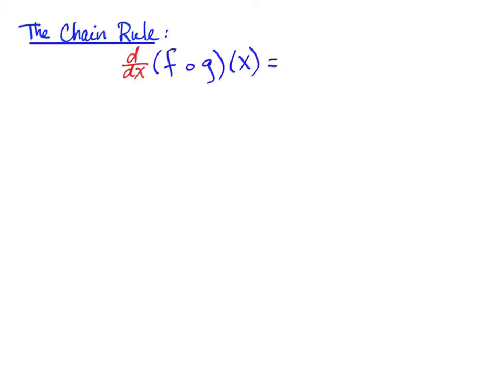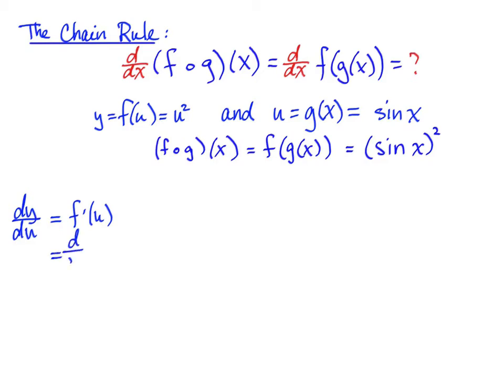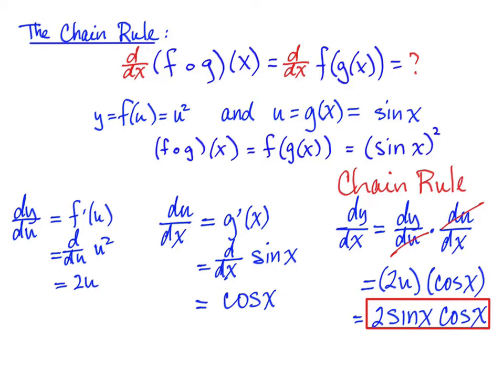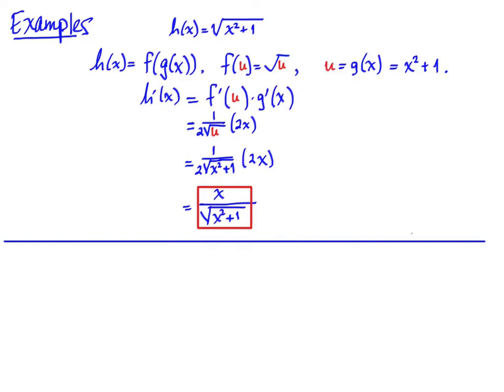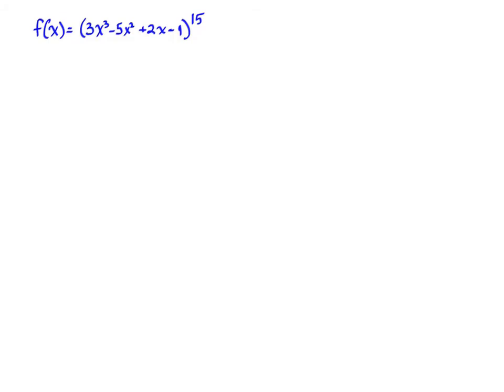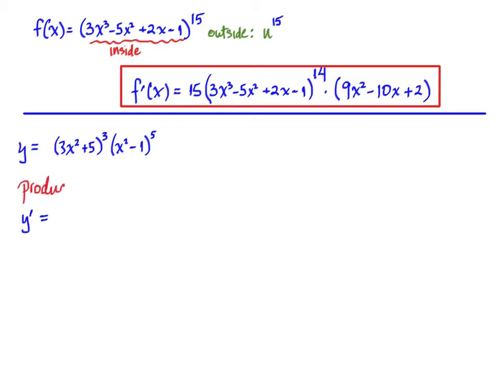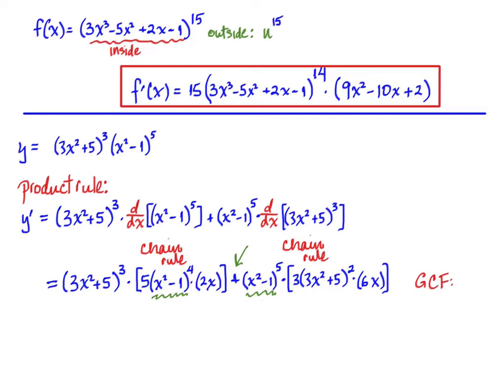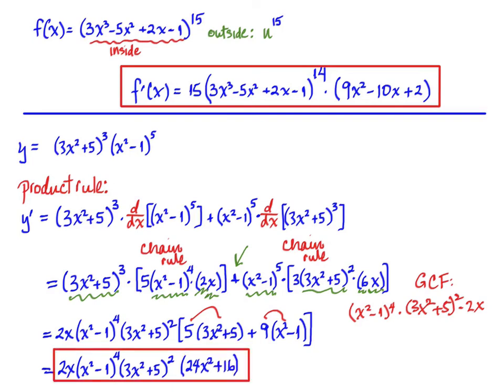The Chain Rule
The Chain Rule is demonstrated on a couple of basic functions.